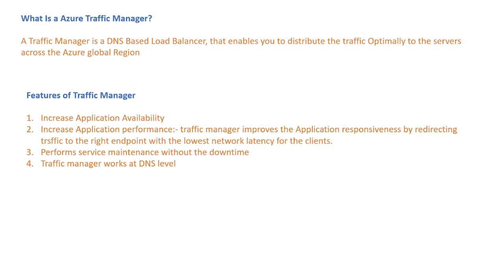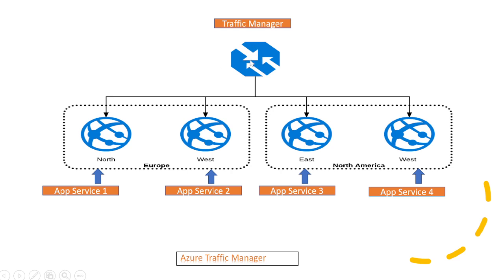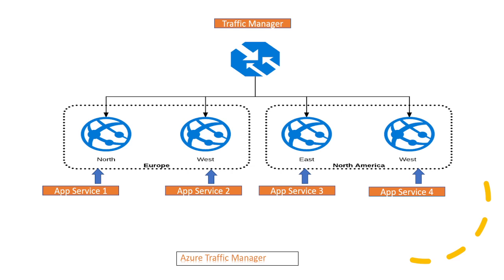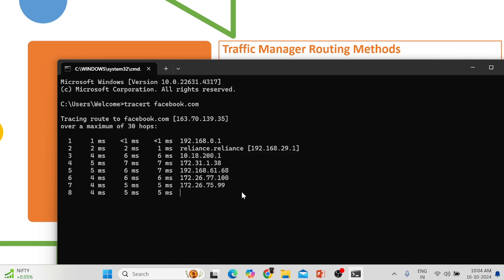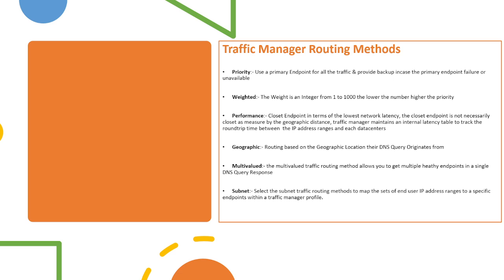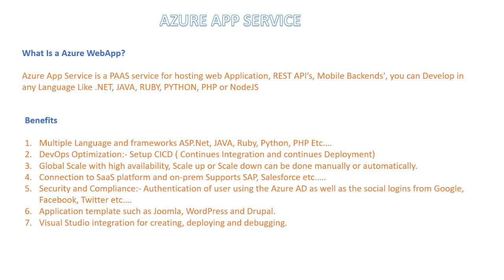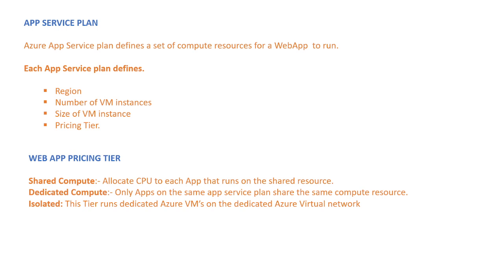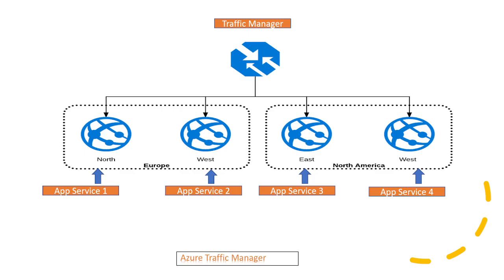AZURE TRAFFIC MANAGE | HIGH AVAILABILTY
TRAFFIC MANAGER THEORY